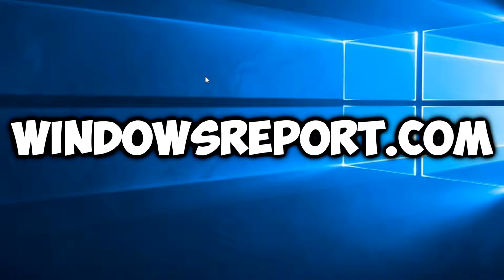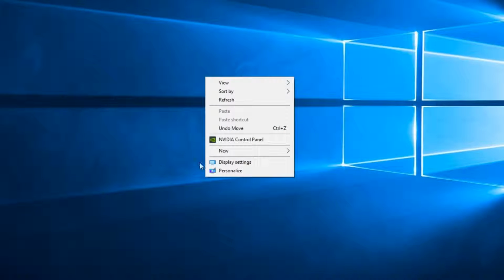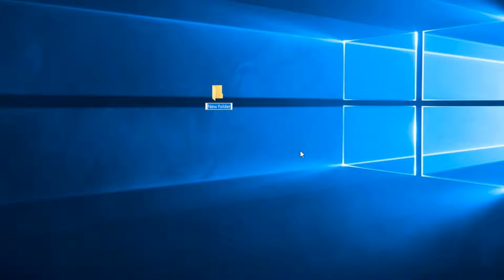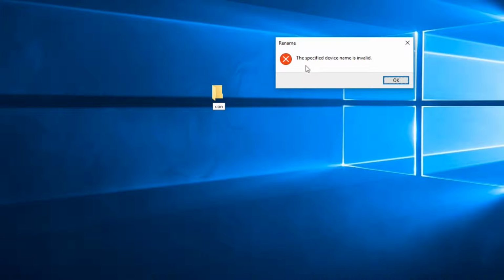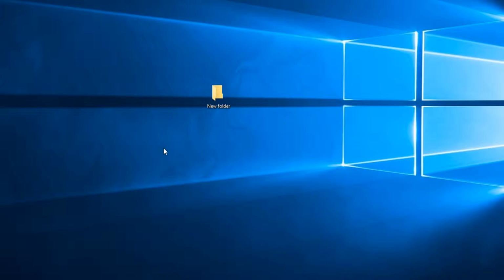Why can't you create a folder named "con" in Windows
| ⚙️Try Fortect to fix and optimize your PC like a Pro

In this video, we're going to talk about Why we can't create a folder named "con" in Windows.